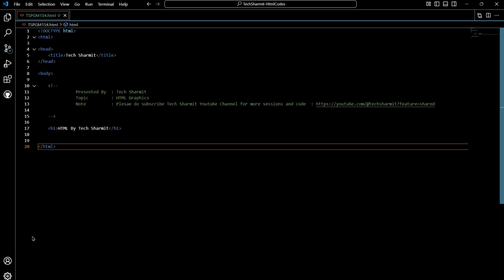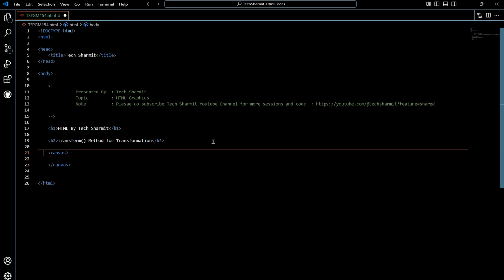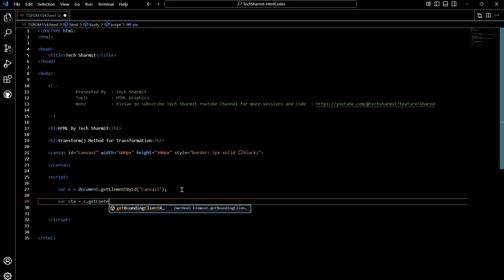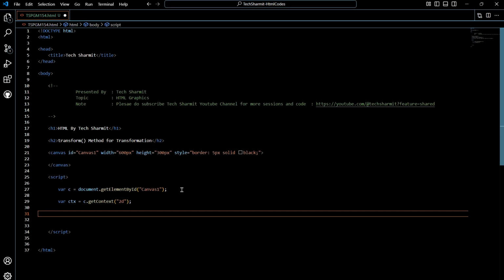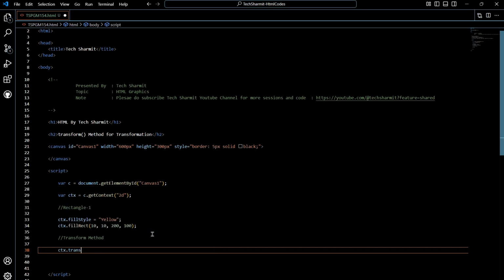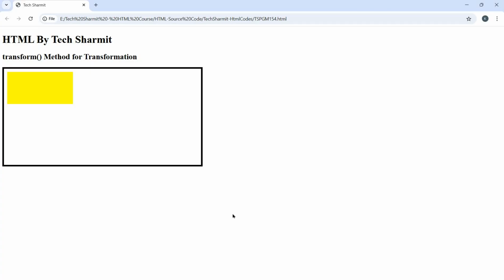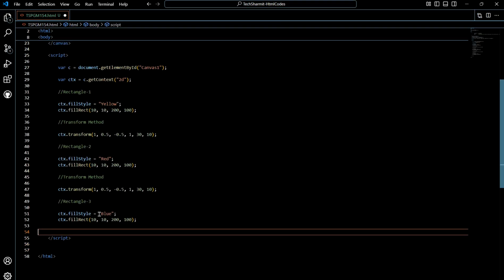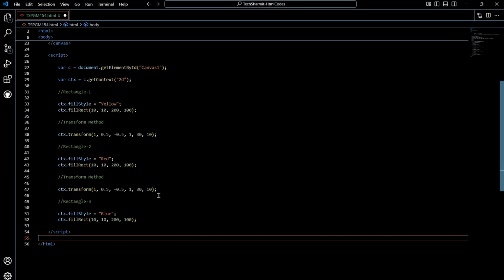HTML Canvas Transformations - transform() Method for Canvas (Session-154)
HTML Canvas Transformations  - transform() Method for Canvas (Session-154) : Unlock the full potential of HTML Canvas Transformations with the transform() method! This session dives deep into the transform() method, demonstrating how to apply complex transformations like scaling, rotating, skewing, and translating in one step. Learn to create dynamic and interactive graphics on the canvas effortlessly.
 the canvas, along with practical examples and best practices.

Topics Covered

1.Introduction to transform() Method:
Get a clear understanding of how the transform() method works and why it’s the ultimate tool for combining multiple transformations into one operation (English).

2.Syntax of transform():
Explore the syntax context.transform(a, b, c, d, e, f) and learn the role of each parameter:

a, d: Scaling factors along the x and y axes.
b, c: Skewing factors.
e, f: Translation values (English).

3.Key Features of the transform() Method:
Apply combined transformations (scale, rotate, skew, and translate) in one step.
Modify the entire canvas coordinate system dynamically (English).
Create advanced effects like mirroring and rotation around specific points.

4.Examples Covered in the Tutorial:
Basic Transformation: Combine scaling and translation to move and resize shapes simultaneously (English).
Rotated and Skewed Graphics: Create skewed or rotated rectangles and polygons for stunning visual effects (English).
Dynamic Transformation: Use animation loops to apply real-time transformations (English).